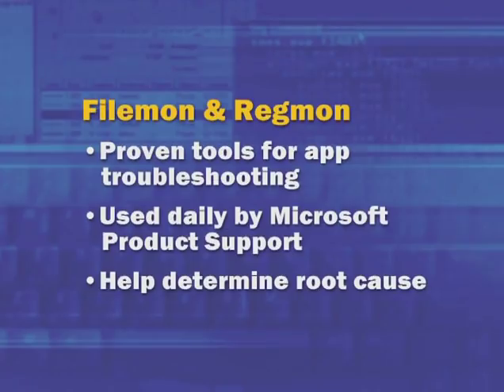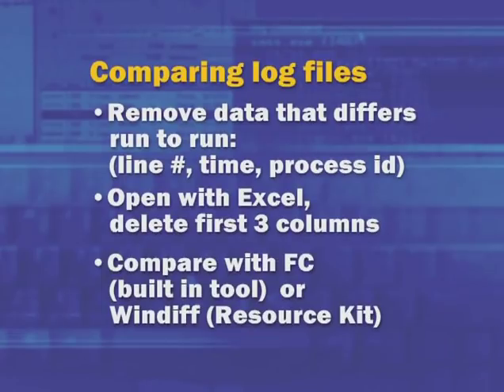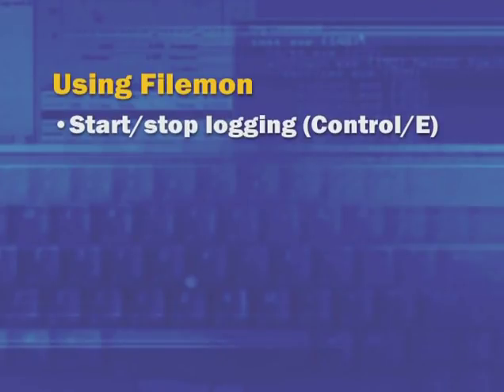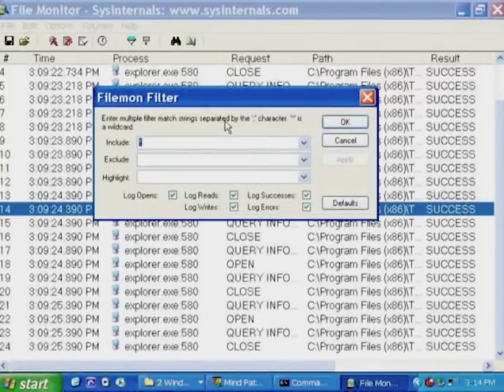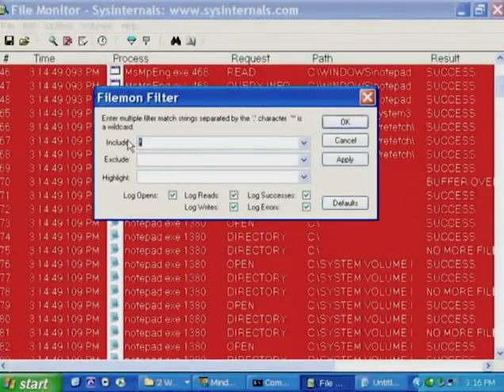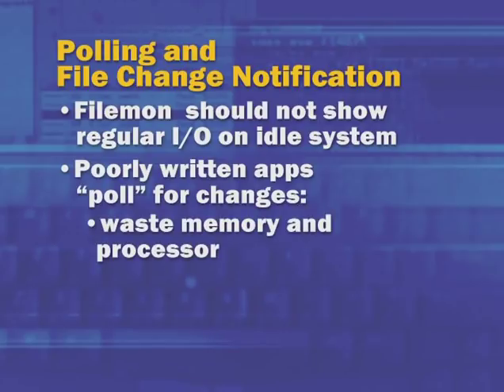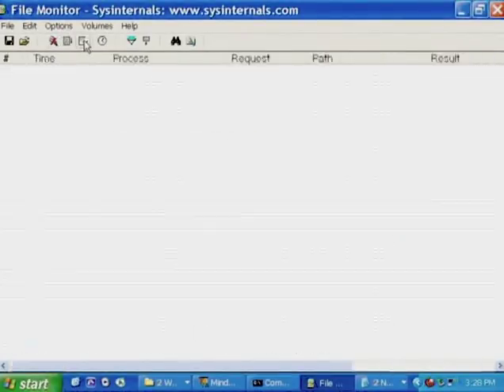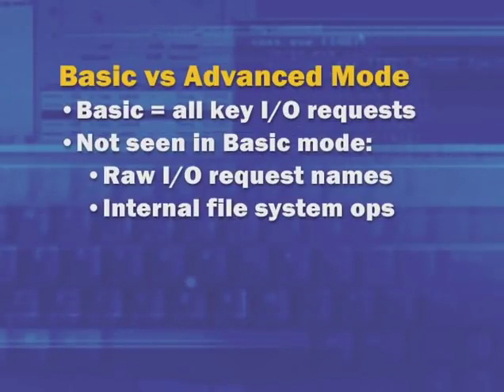Sysinternals Video Library - Troubleshooting with Filemon and Regmon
Update - Thank you to Mark Russinovich and David Solomon for giving me permissions to upload these. These are an interesting part of Computer History.

(c)Mark Russinovich and David Solomon

Sysinternals Video Library 2006 - These are old and obsolete. For some obsolete Sysinternals (File Mon & Reg Mon) tools and obsolete OS (XP). David Solomon has retired and his site is now dead. Can't find him on Twitter so don't know who own's the copyright on these now. I'm not claiming it, these just need to be archived for computer history.

1. Introduction
2. Using Filemon
3. Filemon Case Studies
4. Using Regmon
5. Regmon Case Studies
6. Using Filemon and Regmon Together
7. Starting Filemon/Regmon Before Logon